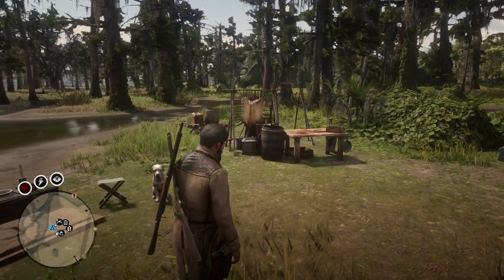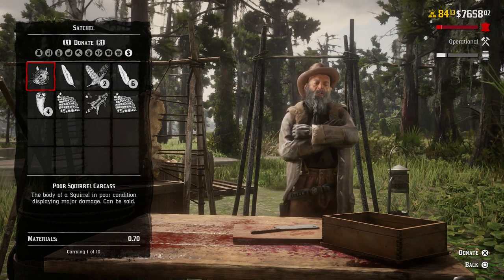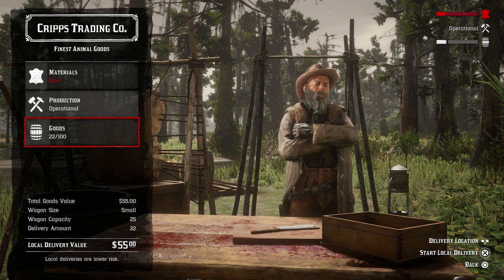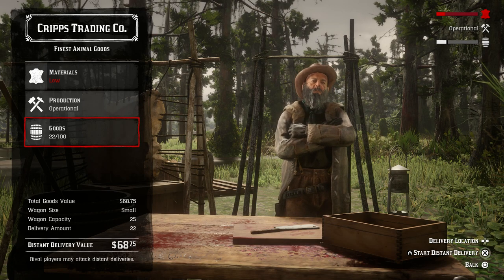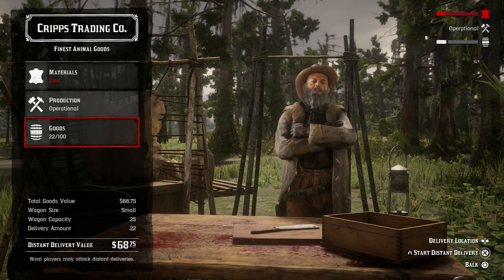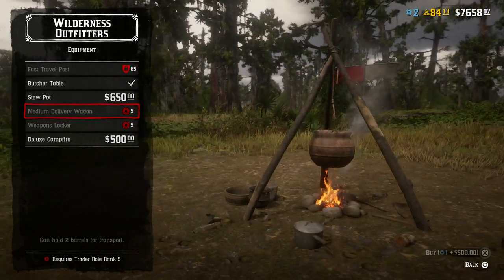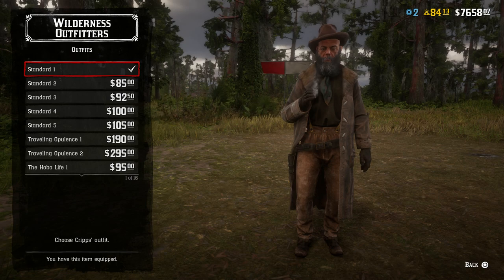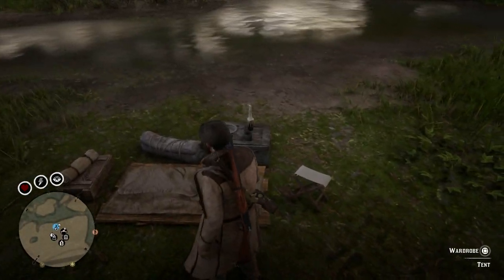Full Guide On How To Run A Successful Traders Business on Red Dead Online (New Summer Update)